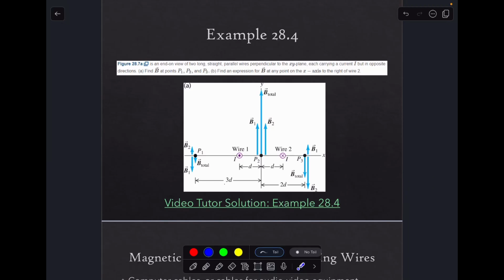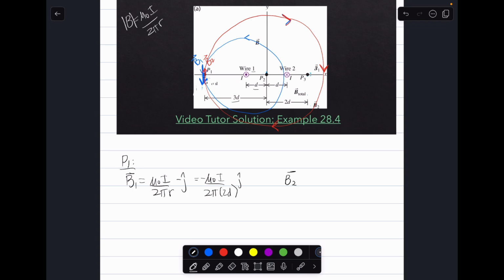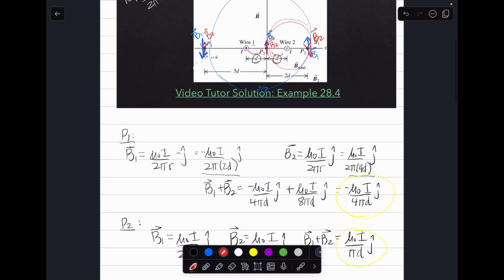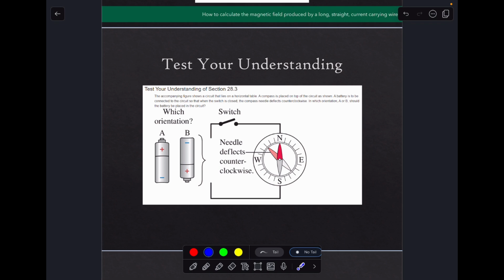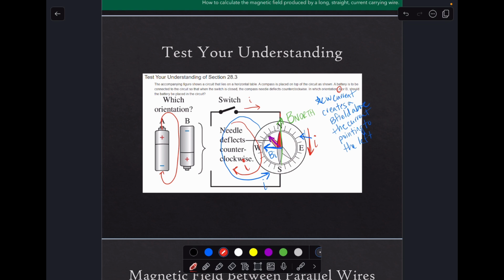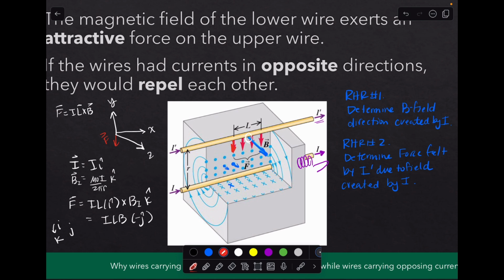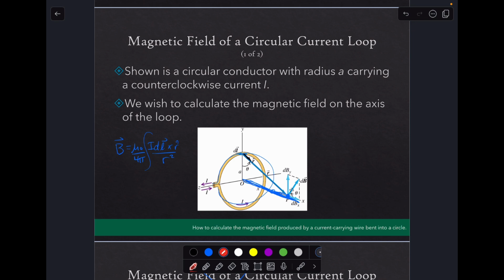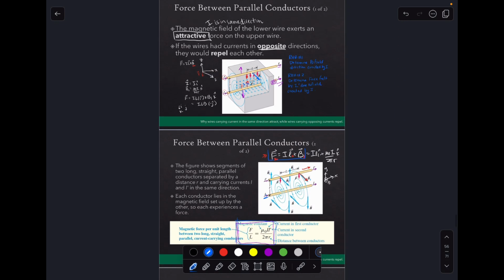Unit 4 - Ch 28 Part 2/2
Magnetic fields from wires, Example 28.4, TYU 28.3, forces on current-carrying wires